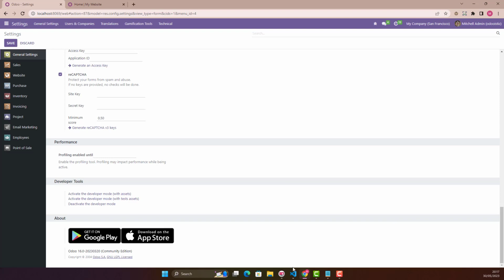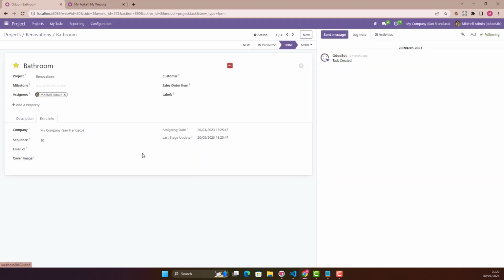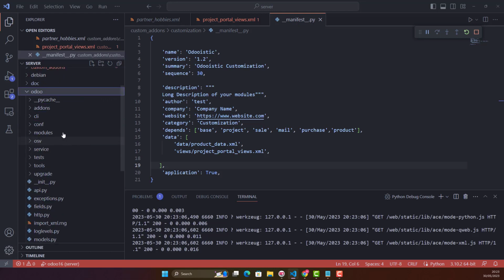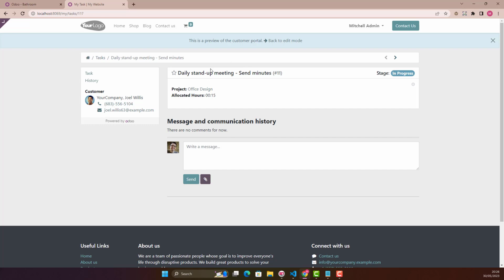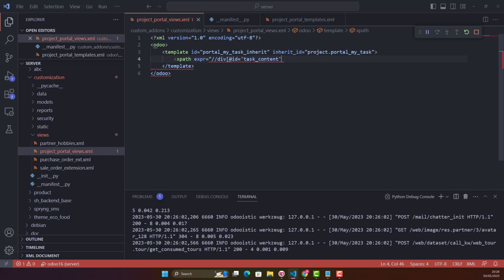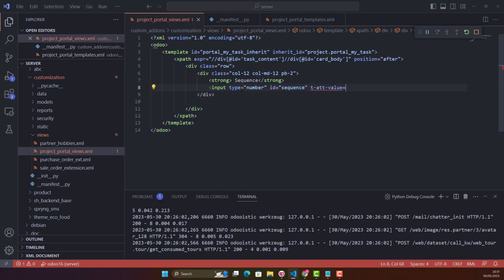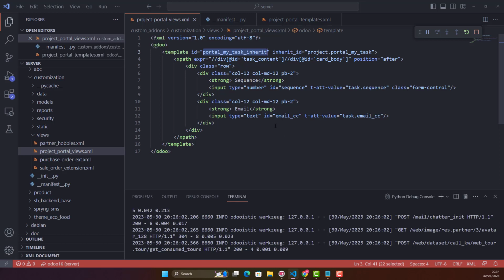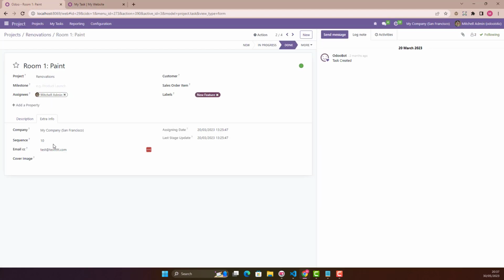How to Add Fields in Odoo 16 Portal Form View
Welcome to our YouTube video on "How to Add Fields in Odoo 16 Portal Form View." In this tutorial, we will walk you through the process of adding fields to the portal form view in Odoo 16. We understand that customizing the portal form view can greatly enhance the user experience and improve the functionality of your Odoo projects. In this demonstration, we will specifically focus on adding fields to the project task portal form view, providing you with a practical example to follow along. Whether you're a beginner or an experienced Odoo user, this step-by-step guide will help you gain a solid understanding of how to add fields effectively and efficiently. Get ready to unlock the full potential of Odoo 16 and take your project management to new heights!